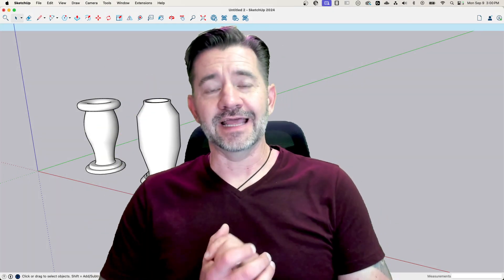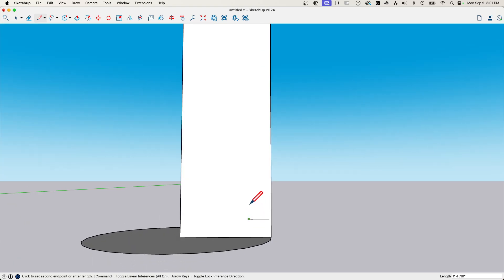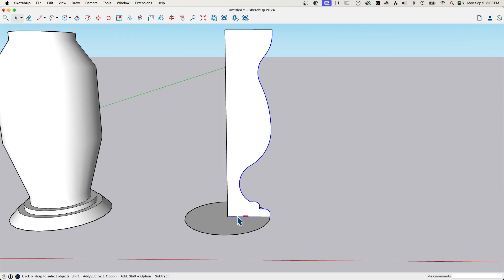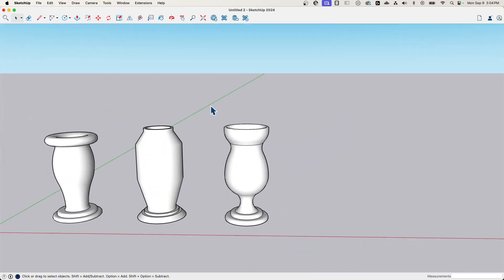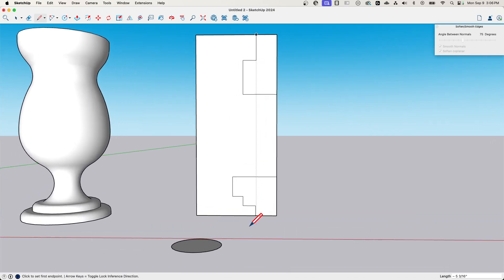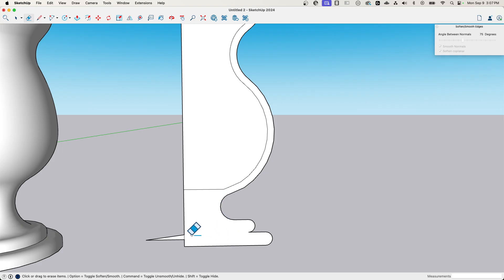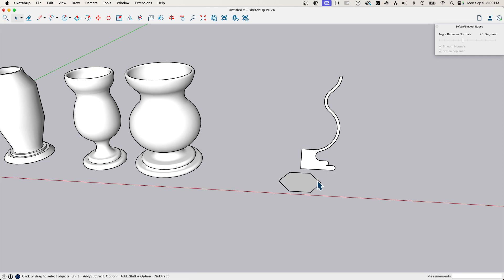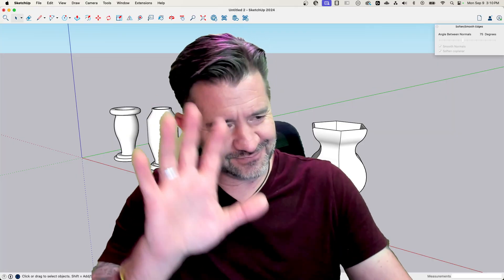How to Model Vases in SketchUp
If you need to make a vase in SketchUp (or is it v-ah-se?), Aaron has a couple of tips on how to make great-looking shapes using Follow Me, Weld Edges, and a Circle that's not where you think it should be!

Join Aaron as he drops key clues on how to model vases in SketchUp (dropping clues is okay, but dropping vases is not).